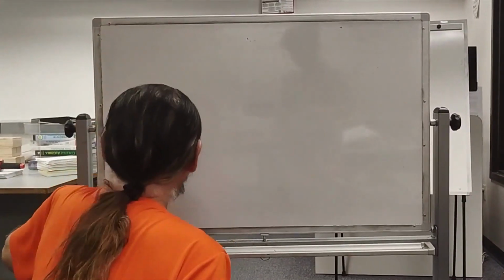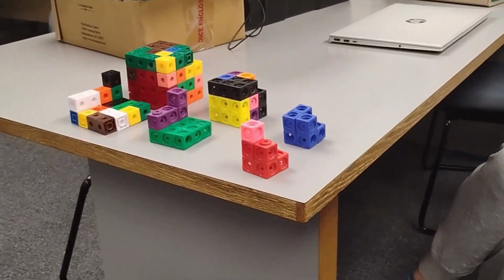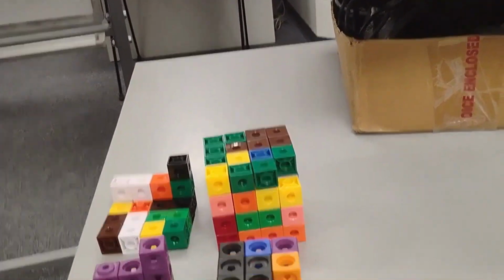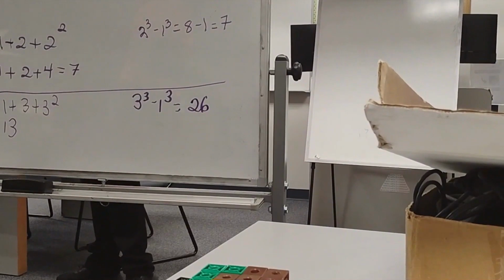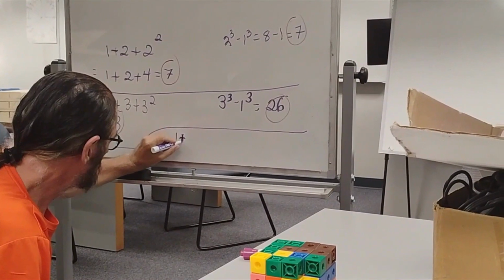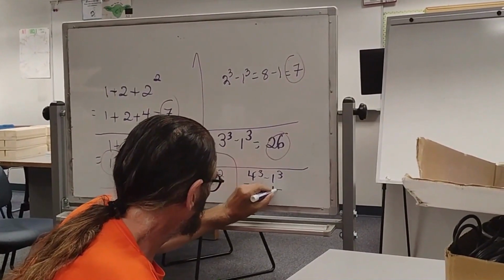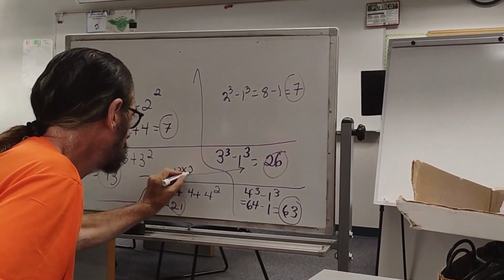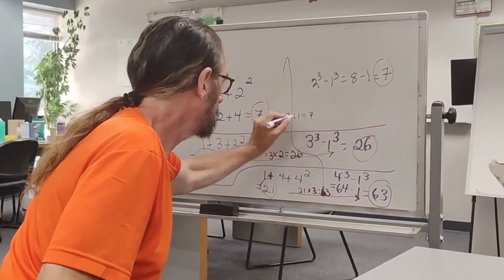Manipulatives for the Difference of Cubes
The university I teach at will be running a STEM Outreach Summer Camp for middle schoolers next week and this video is a test run I performed with one of the university students that will be helping during the session I will offer.  (Only differences involving subtracting 1 cube.)